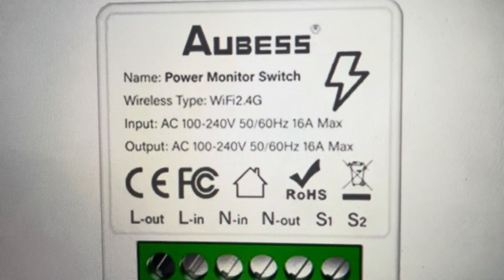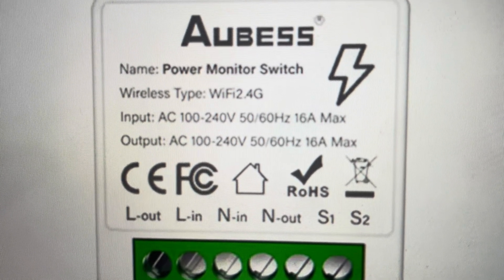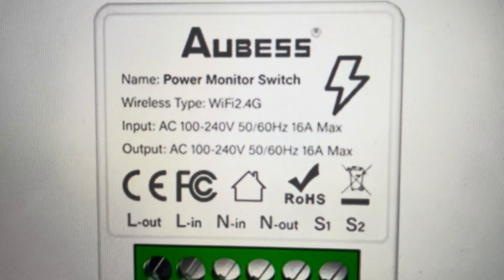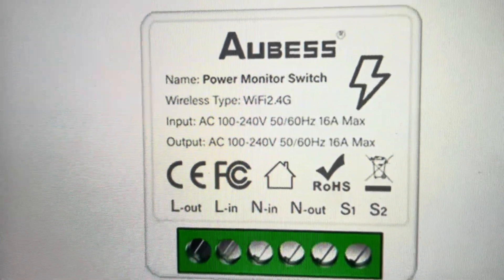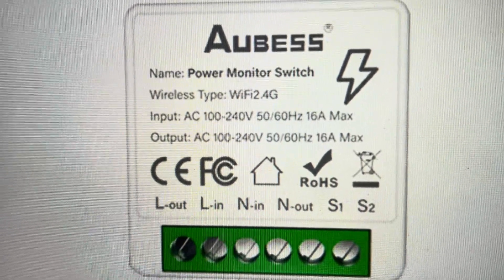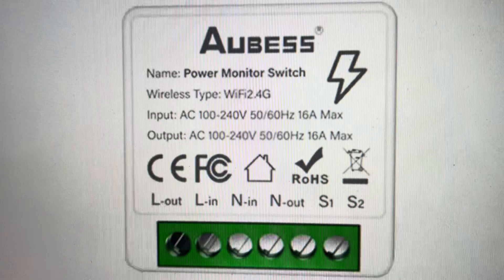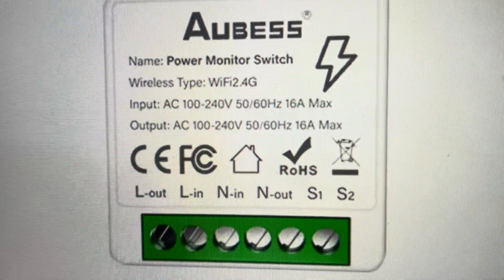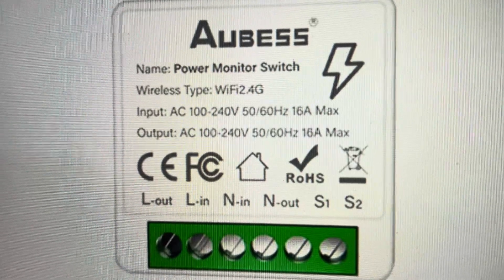Hard Reset Aubess Tuya 16A Smart Switch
How to perform a hard reset to factory default settings on a Aubess Tuya 16A Mini Switch 2-way Control Switches WiFi in case it is not responding or not connecting or syncing, a hard reset can fix a lot of troubleshooting issues.